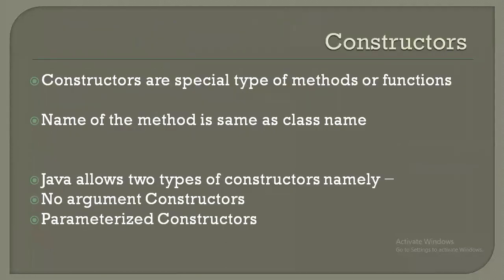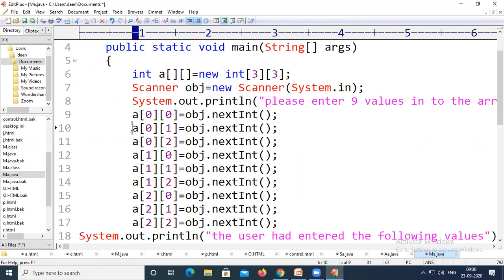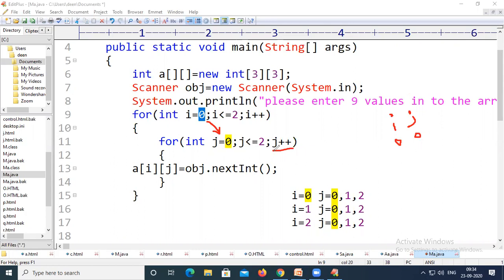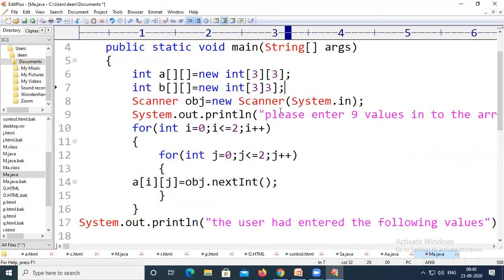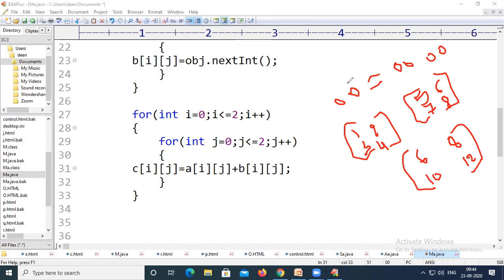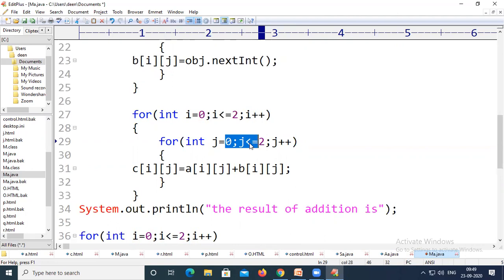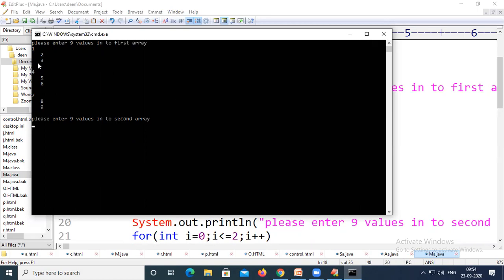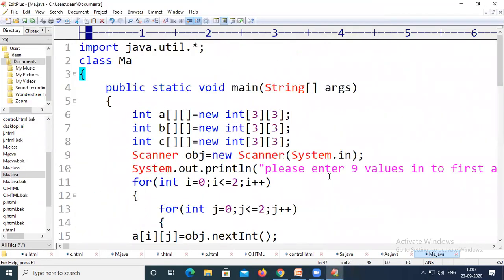addition of two matrices in java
addition of two matrices in java  by vunnava dinesh babu